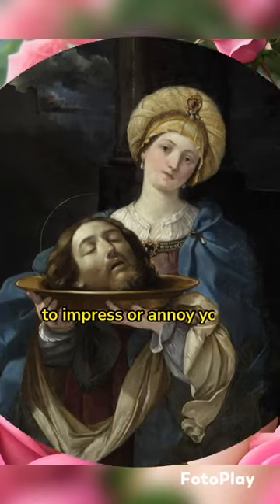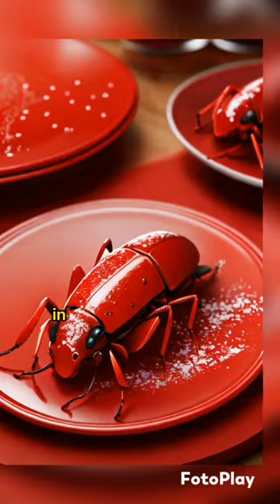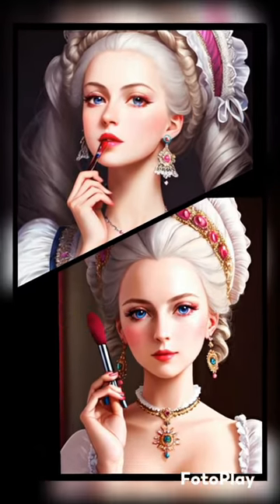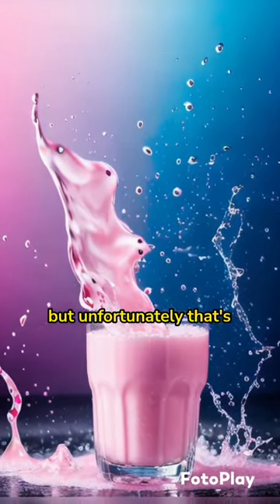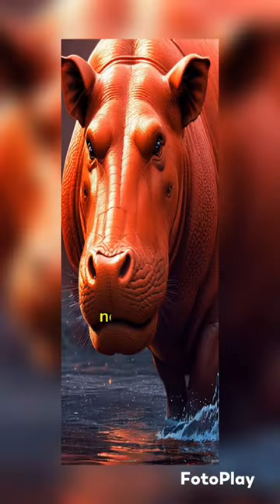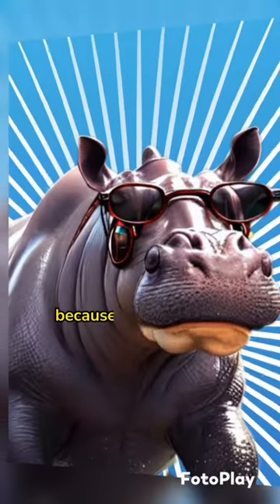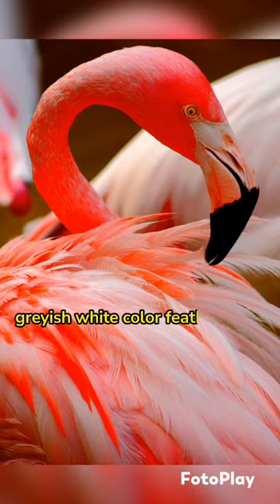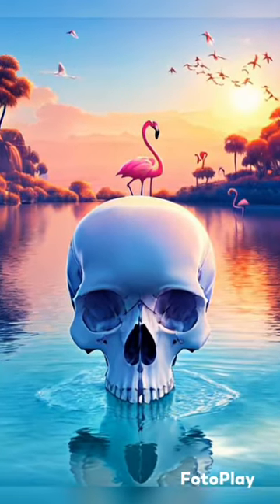Natural Pink Food Dye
pink color in animals aren't common, but not rare and there are many fun facts regarding those animals and their pink-ness.

Source:
Flamingo:

Music from Pixabay by SergeQuadrado - Life of A Wandering Wizard